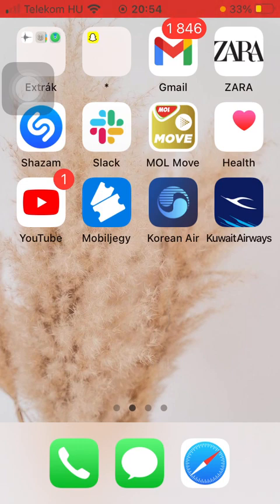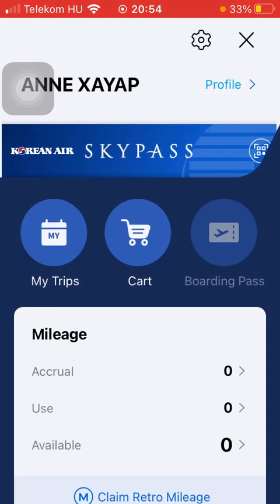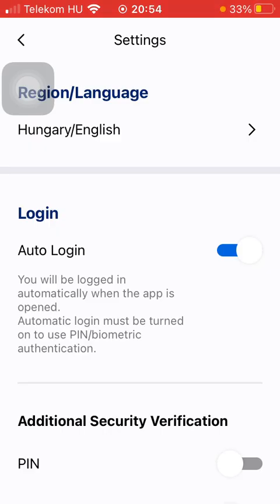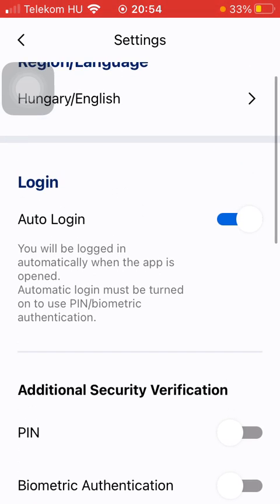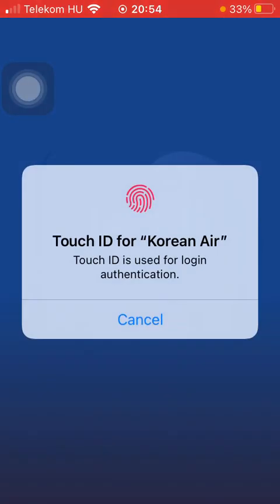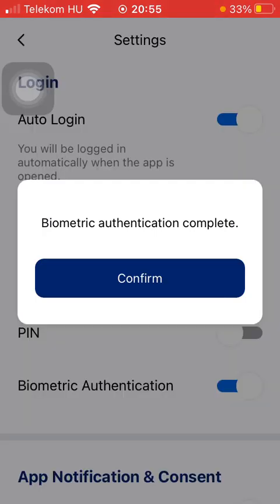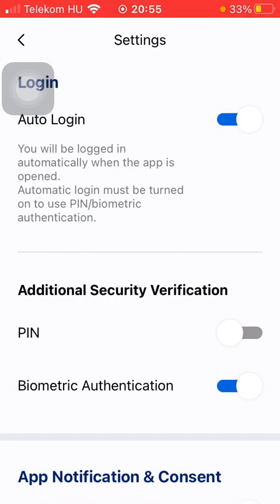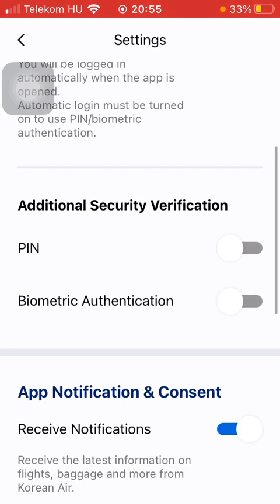How to enable biometric authentication on Korean Air?